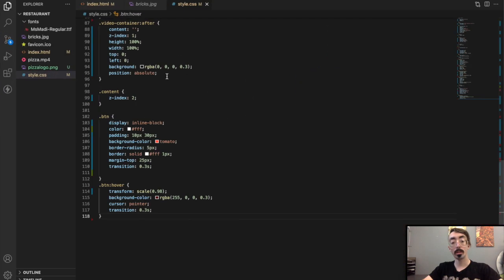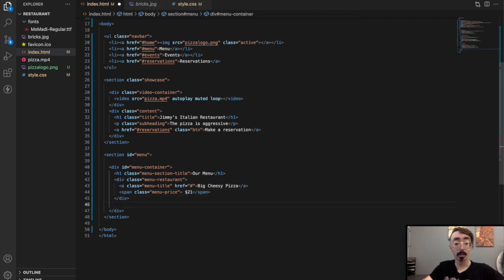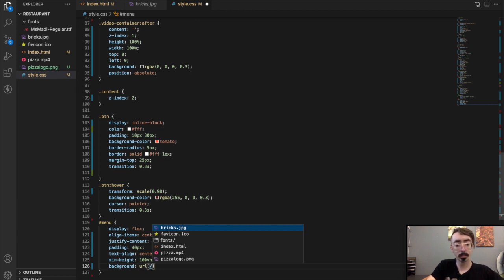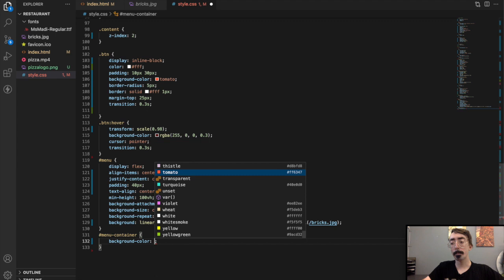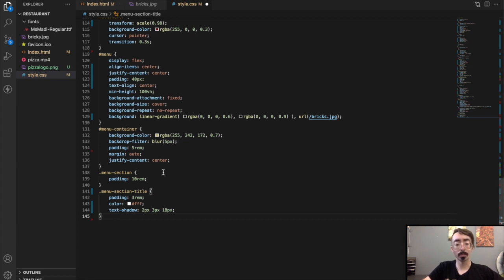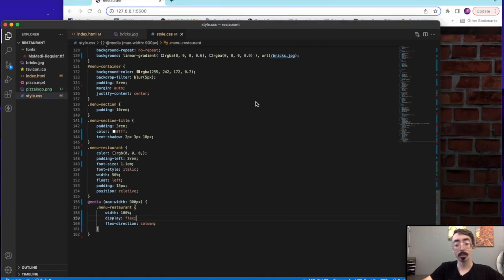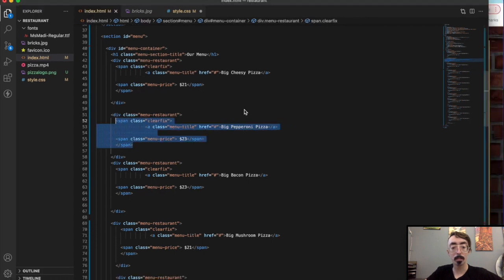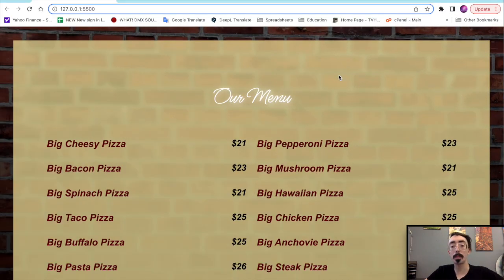Restaurant Landing Page HTML CSS Tutorial Part 2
Join me for part 2 of this 4 part series where we build a landing page for a restaurant from scratch using HTML and CSS. This tutorial is great for beginners.

In this section, we are working on building a MENU for our restaurant landing page.

Follow along and comment if you have any questions.
where I post similar web development articles.